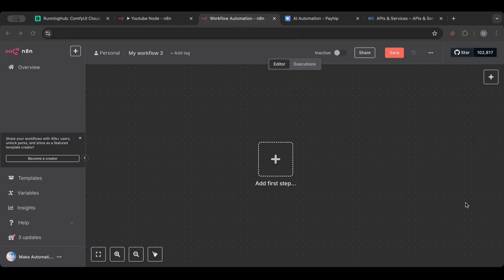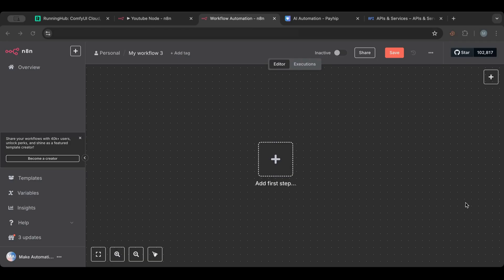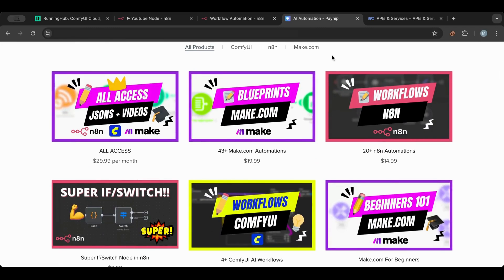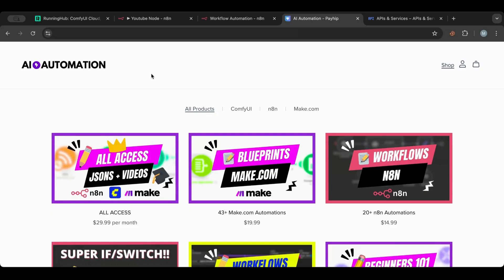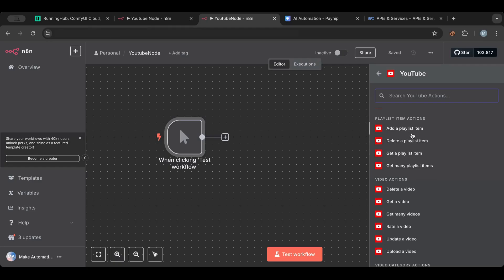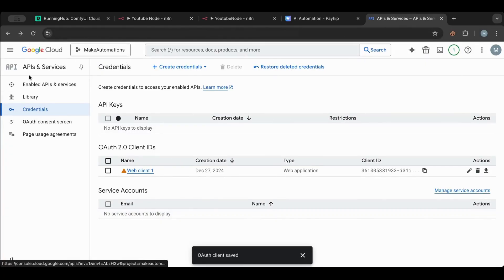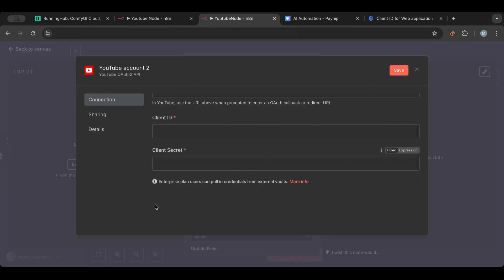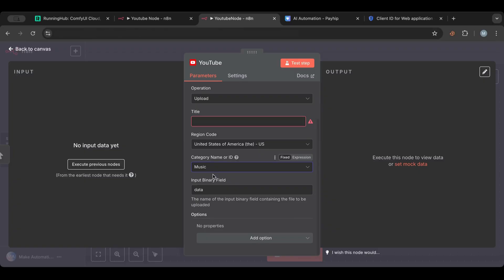Mastering the AMAZING YouTube Node In n8n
Learn how to use the special YouTube node in n8n! In this tutorial, we will:

- Upload a video to YouTube using n8n (title + description + tags)
- Add a featured image to that same video

⏱️ TIMESTAMPS
00:00 - Intro to the YouTube node
00:36 - Overview of 4-node automation
01:53 - Subscription service & workflow bundle
02:30 - Setting up trigger & exploring actions
03:40 - Configuring YouTube API credentials
05:00 - Uploading videos (title, tags, region)
06:52 - Adding video to playlist
08:58 - Downloading image & HTTP request
09:41 - Reviewing full 4-node workflow
11:02 - Closing remarks